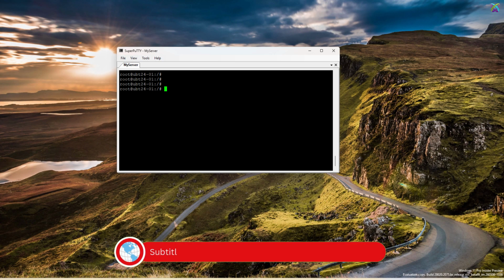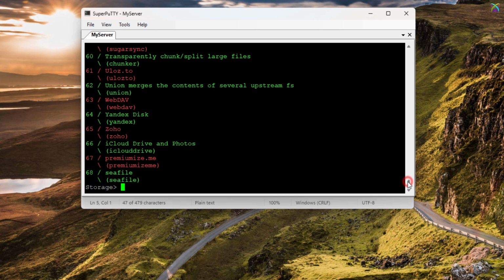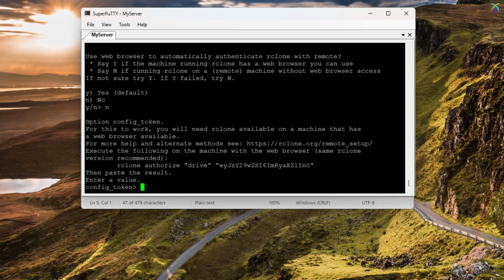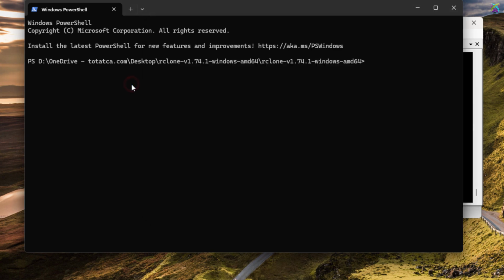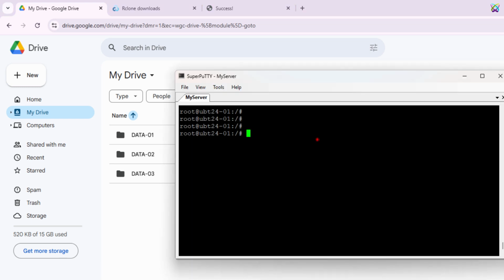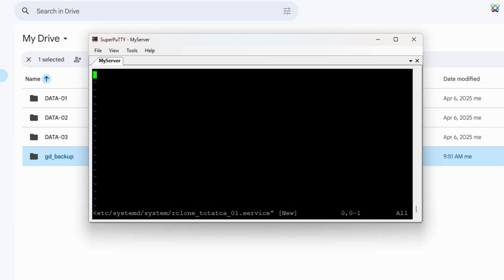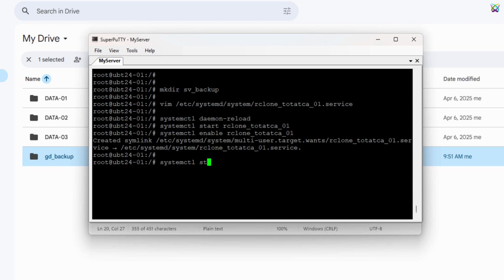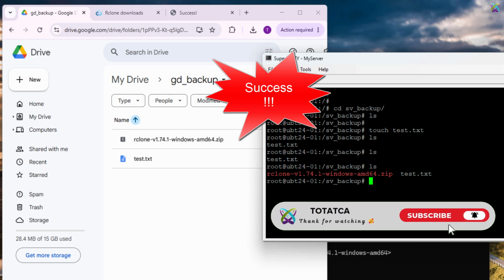Mount Google Drive on Linux with Rclone | Auto Sync Setup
✅ How to Mount Google Drive on Linux with Rclone | Auto Sync Setup

✳️ This video is suitable for:

🔹Ubuntu
🔹Debian
🔹Linux Mint
🔹Kali Linux
🔹and other Debian-based Linux distributions.

📌Rclone tutorials

Do you want to back up data from Linux to Google Drive? Or automatically synchronize files between your server and Google Drive without manually uploading files every day?

In this video, I’ll show you how to use Rclone to connect Google Drive to Linux, then mount Google Drive as a local folder on your system.

Once configured, you can:

🔹automatically back up websites,
🔹schedule database backups,
🔹synchronize files between your server and Google Drive,
🔹or use Google Drive like a storage drive on Linux.

We’ll also configure a systemd service so the Google Drive mount automatically reconnects after every server reboot, making the entire setup stable and fully automated.

Along the way, I’ll also share some common Rclone mount issues and how to fix them.